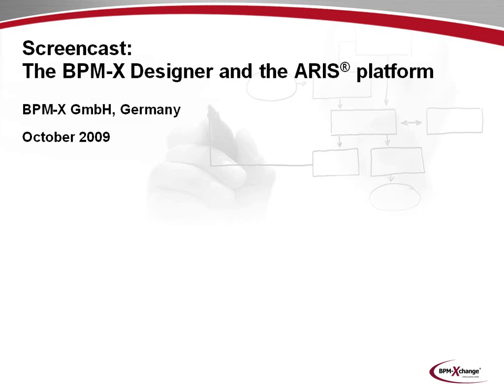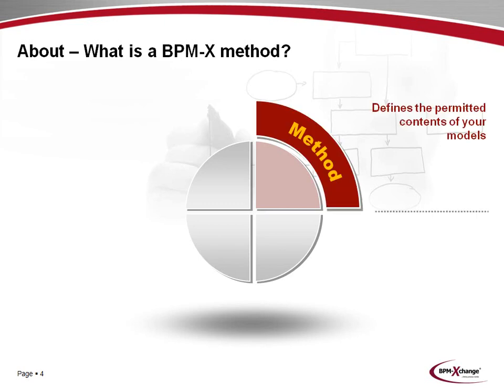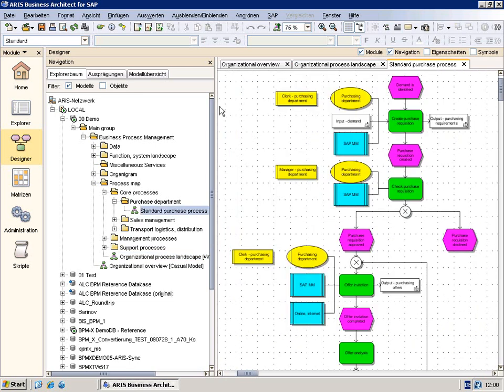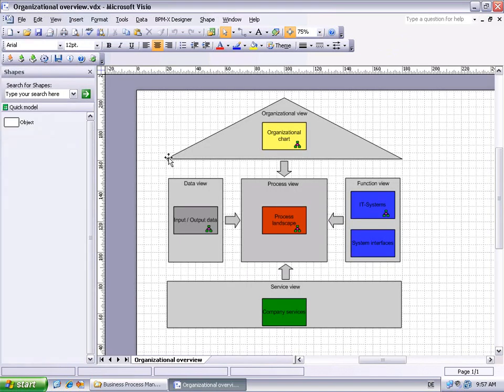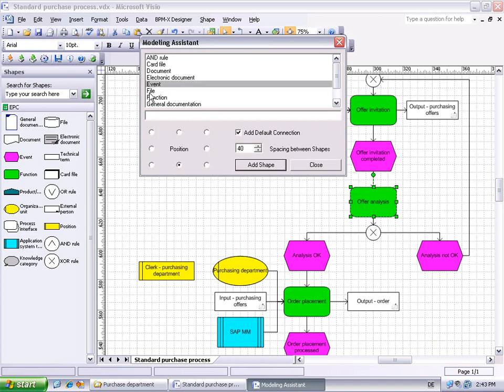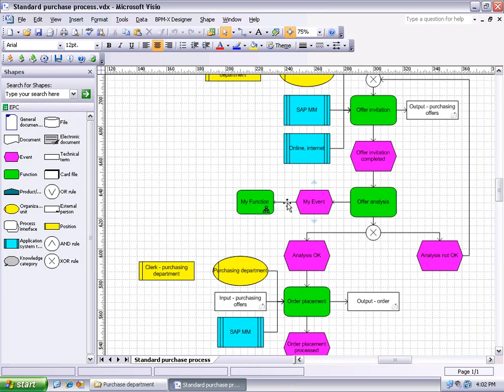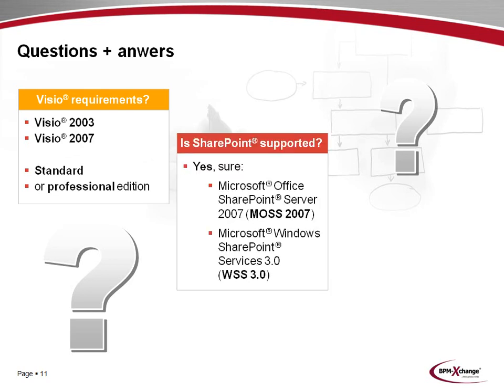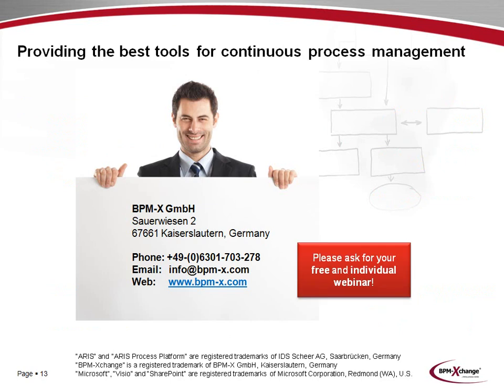BPM-X - BPM modeling with the BPM-X Designer for the ARIS® platform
The BPM-X Designer is an accessible BPM modeling tool based upon Microsoft® Office Visio®. You may easily create method-compliant models like EPC, VACD, BPMN and even custom diagrams.

Using the BPM-X Converter as a universal process exchange hub, Visio® diagrams can simply be exchanged with your preferred BPM platform in a bidirectional manner. In this way Visio® may become your effective and well-priced BPM modeling front-end.

Our quality BPM-X tools offer a significantly lower total cost of ownership compared to high-end BPM platforms. That is, you will save license, maintenance and training costs. Also, BPM-X will provide you an enhanced performance in terms of productivity, easier communication and higher satisfaction.

Please have a look at this screencast which introduces the BPM-X Designer in collaboration with the ARIS® platform.